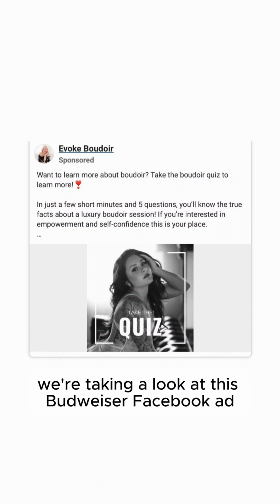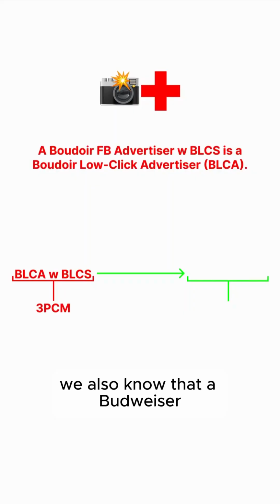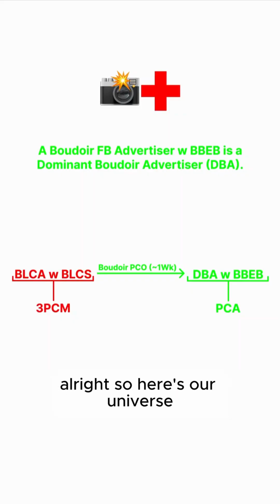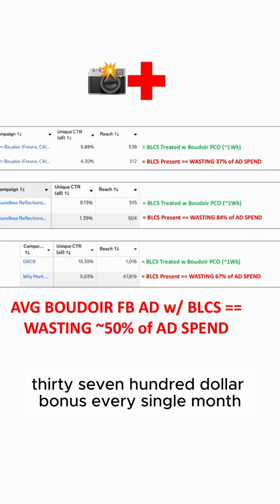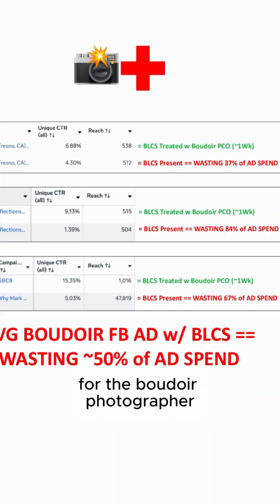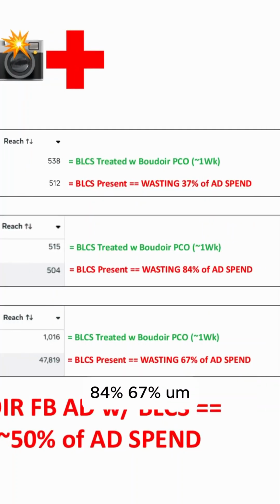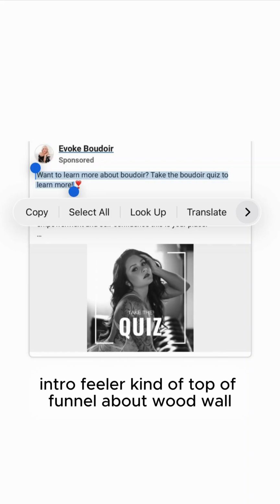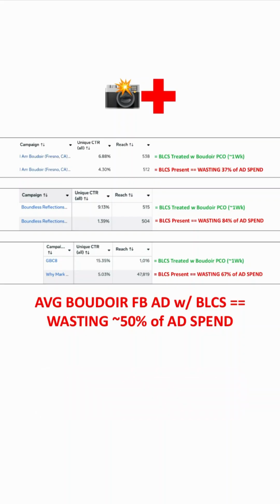The Boudoir Facebook Ad That Gets Skipped Over By The Warmest Women In The Retargeting Pool